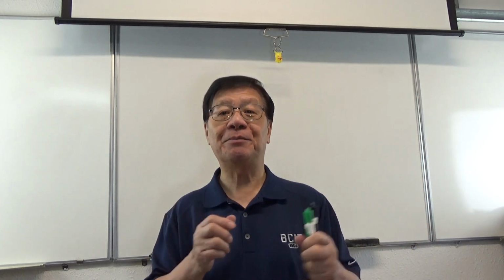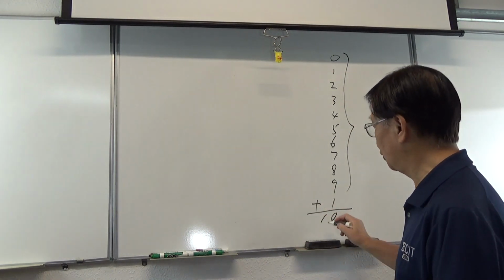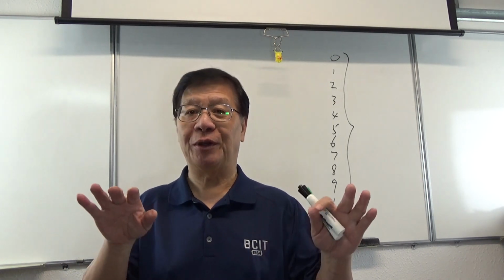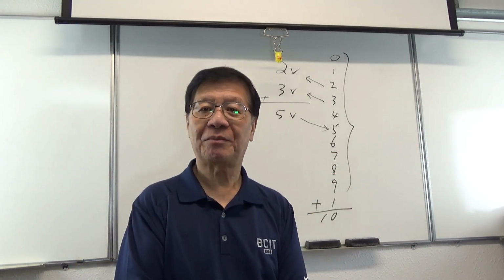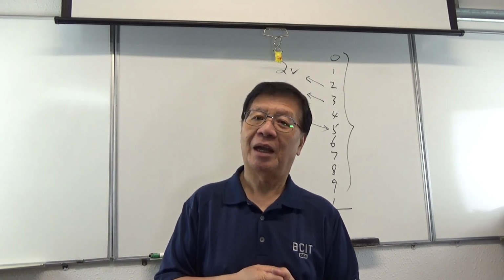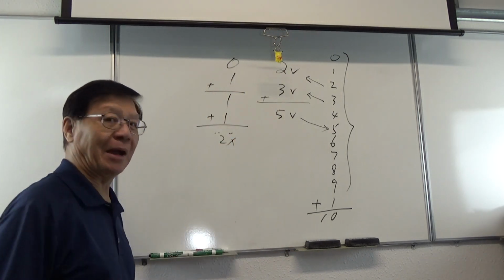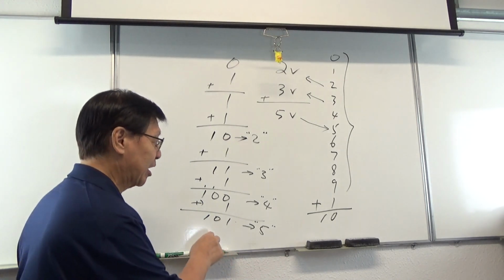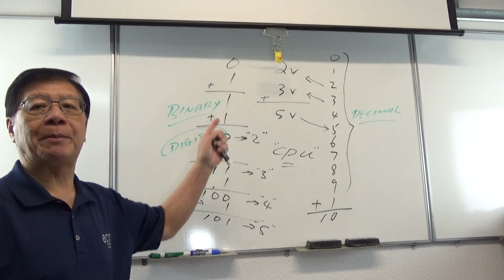【DigitalSystem101】 Session 1 -Why a computer uses binary numbers in processing?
Next one: 【Digital System 101】Session 2:  - How does a computer calculate with binary numbers?
如果想觀看更多由Jack Yao 主講的每月超過100個有関電腦，手機，網絡的網課，以及更多更廣汎的知識性，趣味性，娛樂性的，除視頻外，其它純音頻/圖片/文字等的各類原創節目，請登入 Jack Yao 在 Patreon 的頻道，並注冊成為每月僅僅 US$5的贊助會員，支持我的最基本的運作經費，使節目能得以繼續。多謝！
歡迎先瀏覽在 【非Patreon會員預覽專欄】裏的節目,然后再注冊加入為會員。